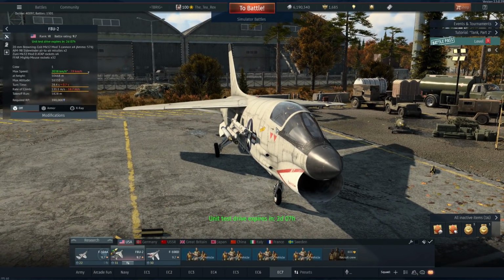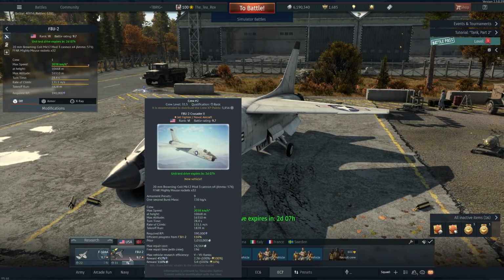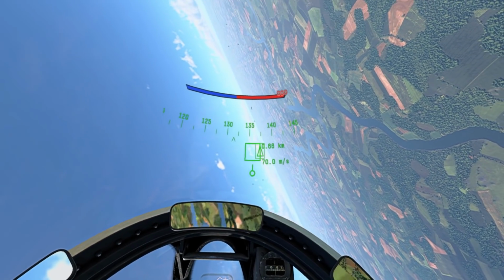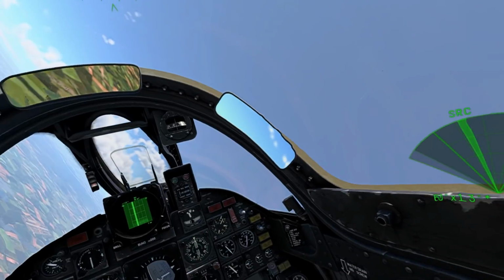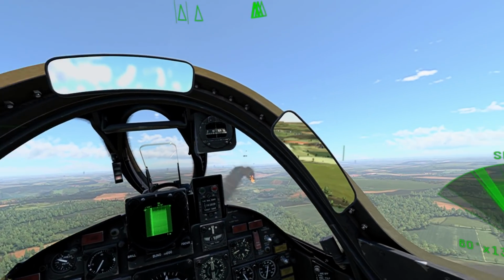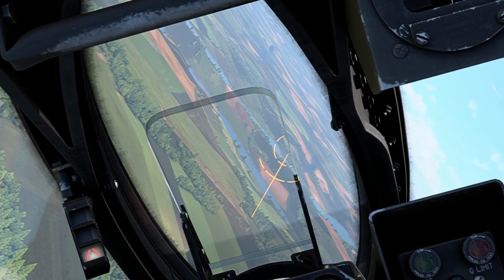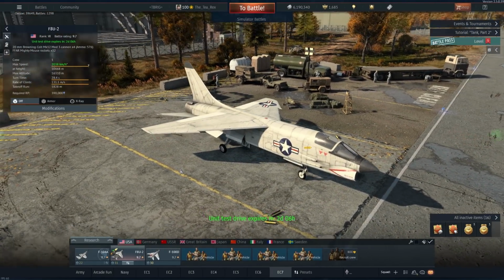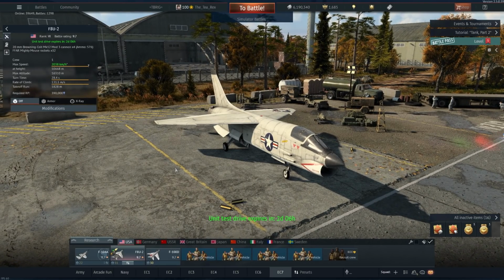Reviewing The F8U-2 | War Thunder Sim VR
It may have been 'the last of the gunfighters', but the F8U-2 feels much more reliant on its missile compliment in the top tier meta of War Thunder. Combine four Aim9D missiles with a 3000 meter airspawn and you have an incredible seal clubber. Hopefully with the addition of the new airfields for war thunder sim games we should see the removal of the F8's airspawn, as it is completely unnecessary considering how well the aircraft climbs.

Airspawn aside, the F8 performs very well - provided you don't take it into tight high speed turns (you WILL rip wings). Its guns are relatively potent, the missiles augment its lethality by a huge factor and it retains its energy well in vertical manoeuvres.

Song 2: War Thunder 2.0 Soundtrack - Ground Track 3

0:00 Intro Cinematic
1:10 The Aircraft
6:41 Game 1
16:50 Game 2 (montage)
18:50 Closing Review

---Equipment---
VR: Oculus Rift S
Head Tracker: TrackIR 5
Thrustmaster 16000M Flightpack
Thermaltake View 27 Mid Tower
i7-8700K (6-Core) 3.70GHz OC to 4.70GHz
MSI Z370 Pc Pro Motherboard
Cooler Master Hyper 212 CPU Cooling Unit
Corsair 16GB DDR4 3000MHz RAM
Corsair 850W CXM Power Supply
1xEVGA GeForce RTX 2080 8GB
2 X 1TB Samsung SSD 860 Evo
1 X 1TB Samsung 970 Evo Plus NVME
1 X 3TB WD Elements HDD
Asus ROG Strix 32" Curved Monitor